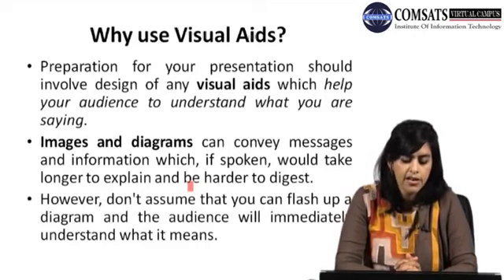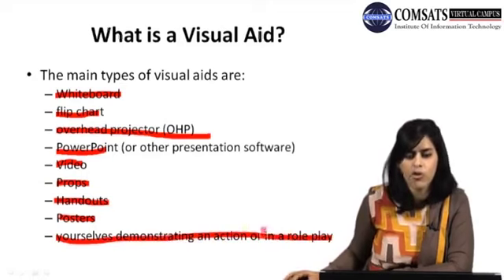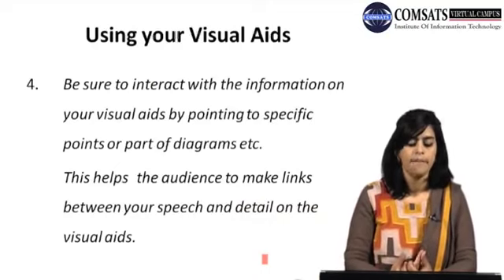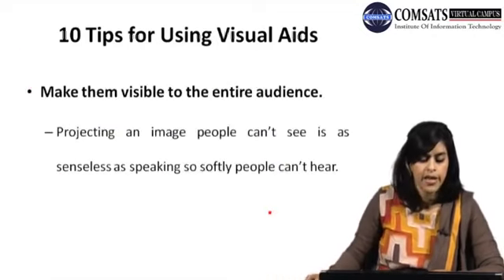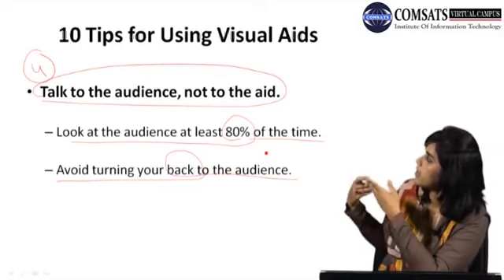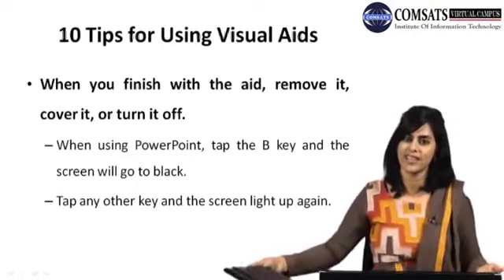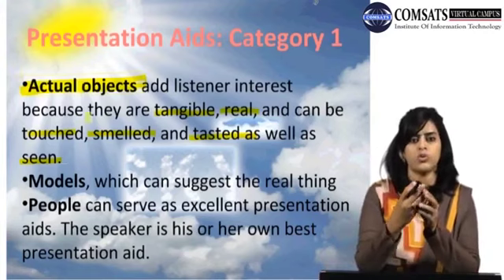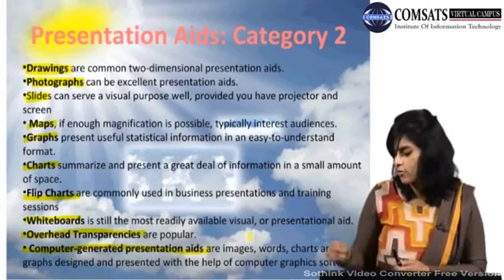Creating Effective Visual Aids Essay Writing and Presentation skills Eng406 Lecture 29